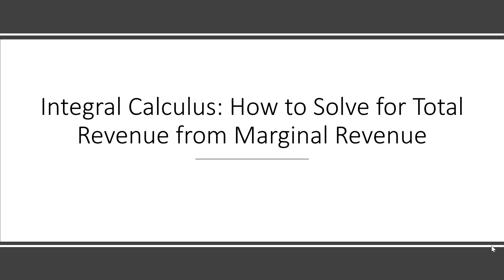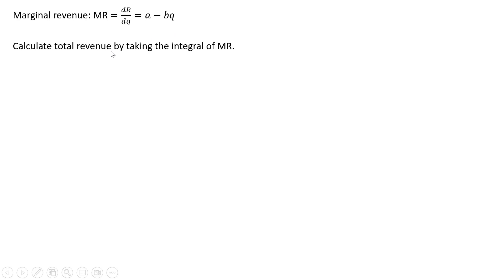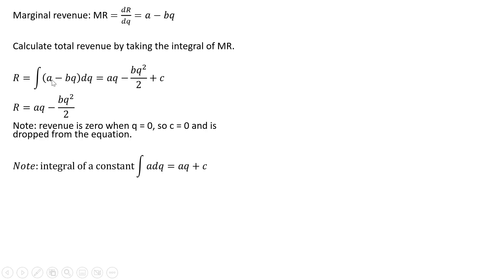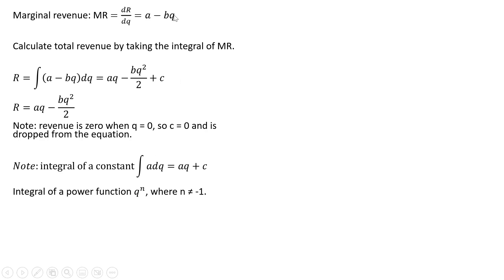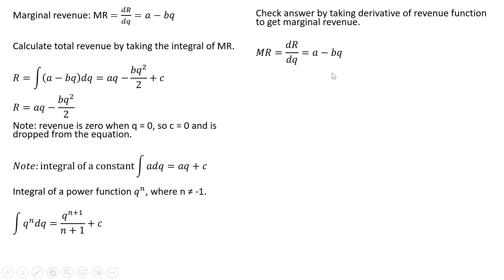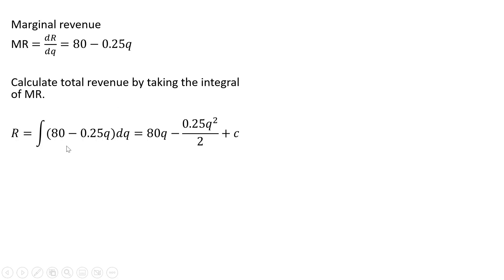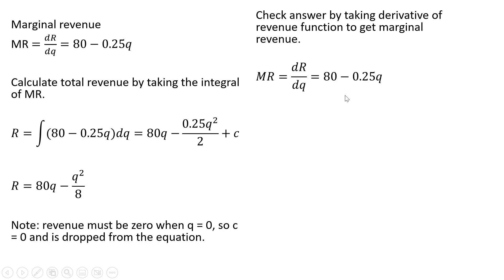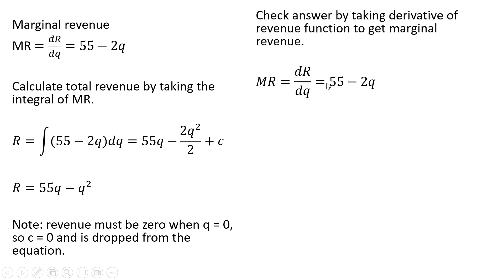Integral Calculus: How to Solve for Total Revenue From Marginal Revenue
How to take the integral of marginal revenue to get total revenue with numerical example problems.